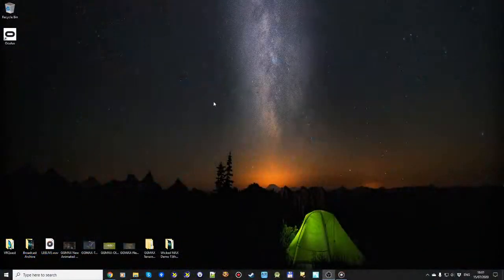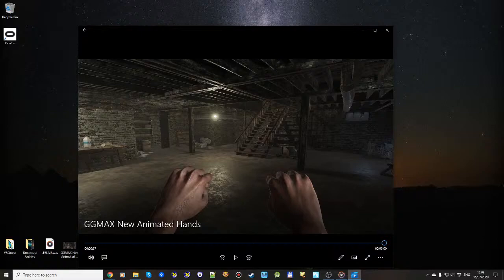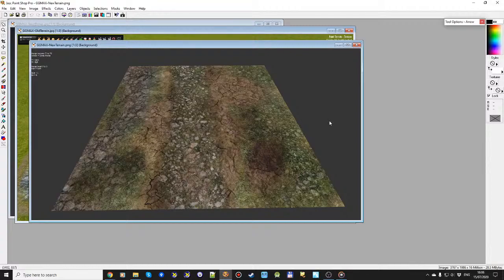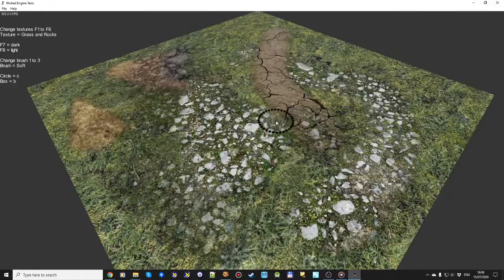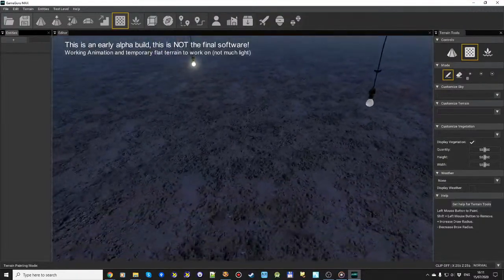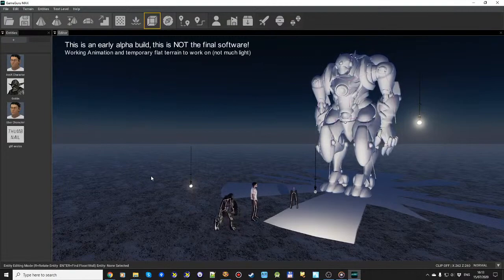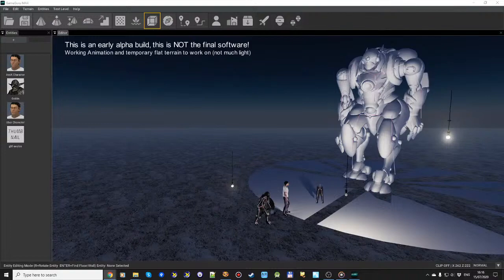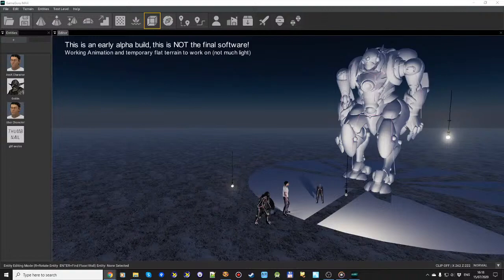GameGuru MAX - Broadcast #07 - Hand rigging, Early Terrain painting and importer progress.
First look at the Hand and arm rigging, Early Terrain painting and importer progress